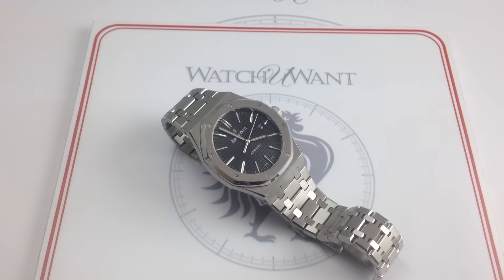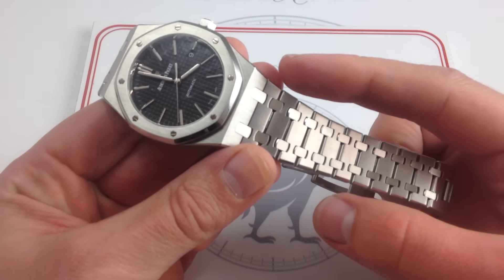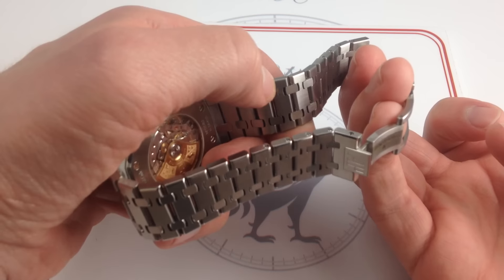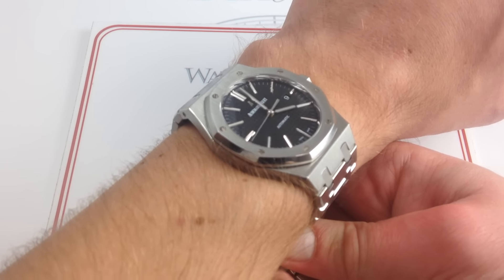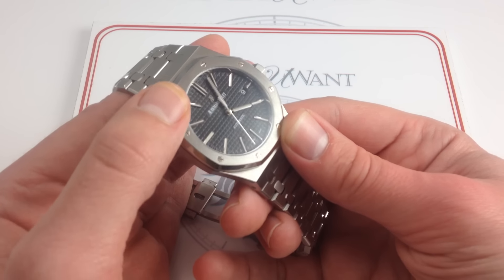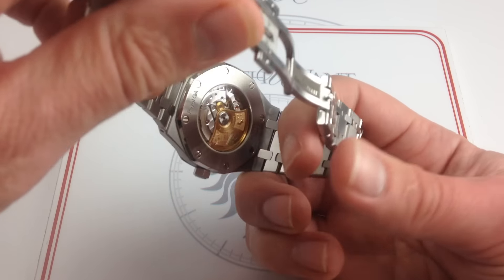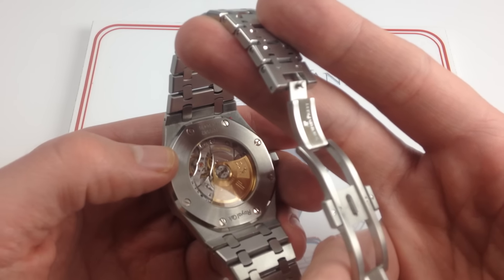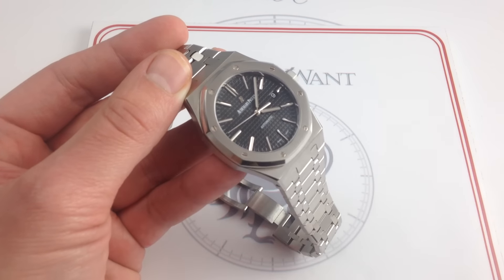Audemars Piguet Royal Oak 15400ST Luxury Watch Review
Watchuwant is now WatchBox!

The Audemars Piguet Royal Oak 15400 is a wrist-mounted masterclass in deft refinement; this is how you update a watch that has become a virtual collector institution. Its larger 41mm stainless steel case and beyond-iconic octagonal bezel read with the proportions of 1972 and the zeitgeist of 2015.

Gerald Genta’s original 39mm Audemars Piguet Royal Oak “Jumbo” offered the blueprint for the perfect high-horology steel watch. AP’s previous 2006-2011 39mm Royal Oak 15300 added daily durability to the equation. This Audemars Piguet Royal Oak 15400ST has filled the gap between the traditional models and the juggernaut Offshore.

Audemars Piguet's Royal Oak is a legend that requires no introduction, but it gets one by virtue of its importance. From its 1972 launch as the ultimate iconoclast, the Genta-designed Royal Oak has remained at the forefront of luxury watch style and the top of collector wish lists.

In 2012, with the Royal Oak 40th anniversary upon it, Audemars Piguet decided to increase the coherence of the watch’s dial while bringing its size in line with contemporary tastes. The bigger case and bezel don’t read as such due to skillful balancing of proportions, but the dial receives a striking upgrade.

Gone are the stubby indices of the Audemars Piguet Royal Oak 15300, now replaced by graceful shafts with longer span. The date window has been reduced in size, and a stub index has been added at three o’clock to better balance the composition. Once seated at the foot of the index at six, the “Swiss Made” origin signage has been relocated to flanking positions alongside the newly elongated index.

At 12 o’clock, AP wisely replaces the oversized “AP” logo with a double-baton index and a downsized logo at its foot. Because with model as recognizable as the Royal Oak, who needs a giant brand marquee, anyway?

The Audemars Piguet in-house caliber 3120 features the fine-finish fireworks worthy of a charter member of the high horology “Big Three,” but the basic virtues of the in-house caliber 3120 are impressive on engineering merit alone; smooth bi-directional winding; high efficiency ceramic winding-rotor bearings; superior 60-hour power reserve; screw-secured hairspring stud on a robust full balance bridge.

Naturally, the integrated bracelet boasts the same degree of finish that elevated the original steel Audemars Piguet Royal Oak to precious metal-levels of prestige. Each element of the assembly sports multiple facets, multiple finishes, and seamless fit that minimizes gaps. A robust double-deployant clasp underscores the attention to detail; each deployant arm is fashioned in the image of Audemars Piguet's "AP" logo.